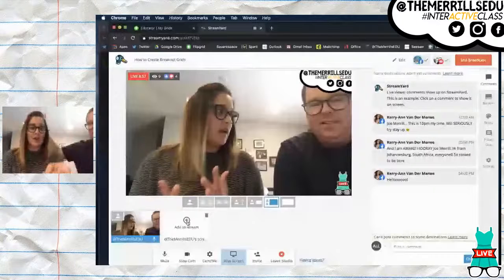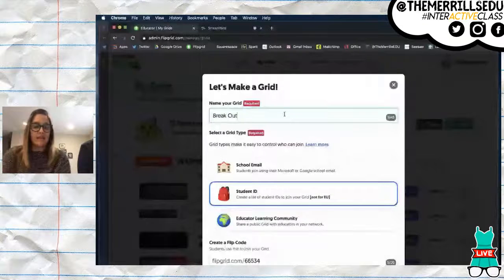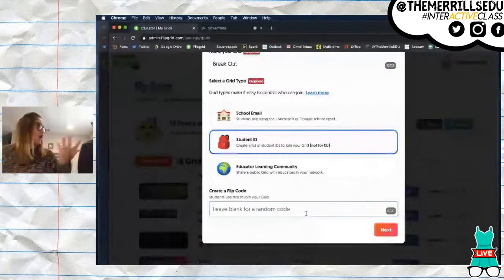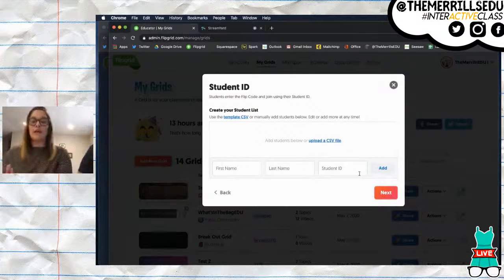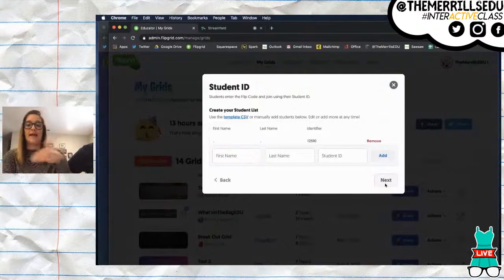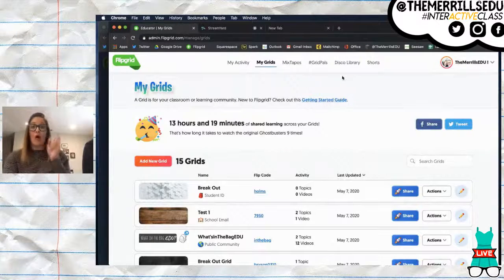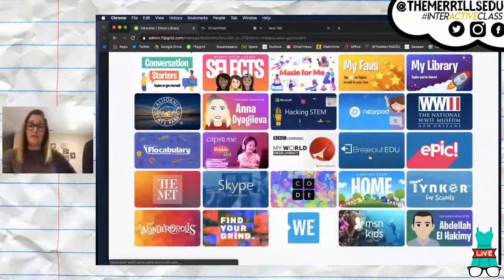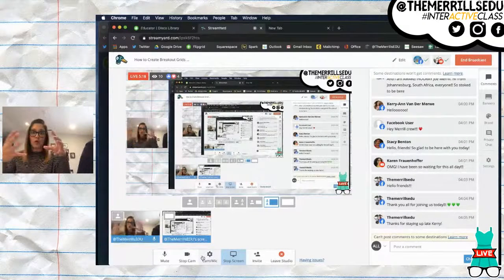How to Create Breakout Grids on Flipgrid!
On this episode of "TECHnically Speaking," @TheMerrillsEDU walk you through how to create a breakout grid on Flipgrid!